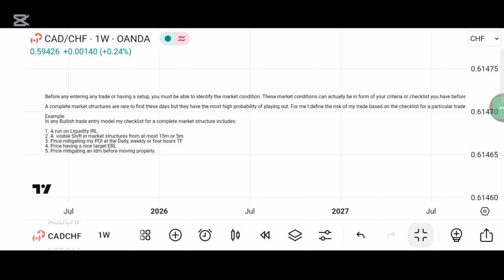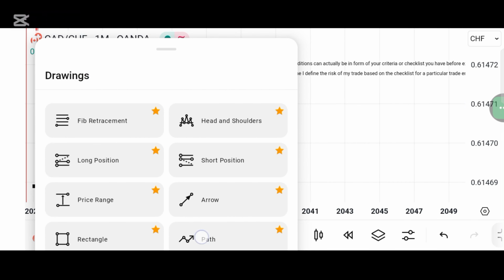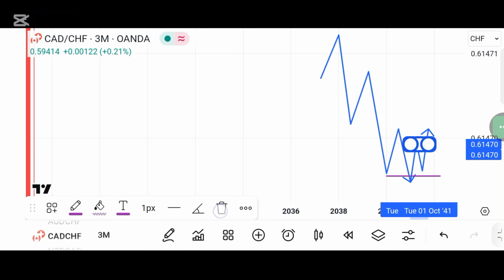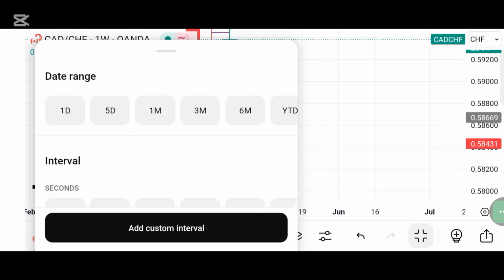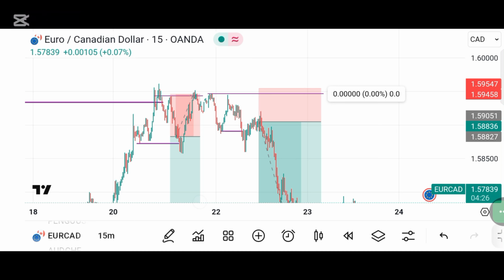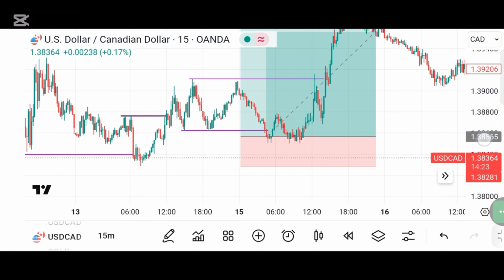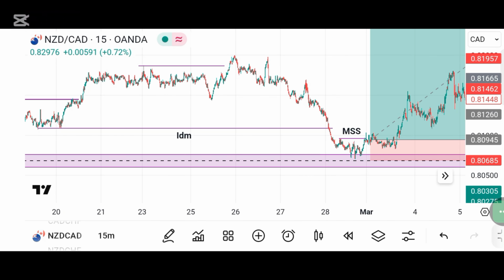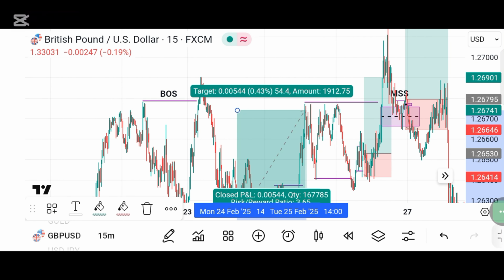Trading a Complete Market Structure (Mastering Forex Market Structure)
* Unlock the secrets of Forex market structures and boost your trading skills! In this video, we'll cover:
- Understanding market structures (perfect competition, monopoly, oligopoly, monopolistic competition)
- Applying market structure analysis to Forex trading
- Identifying trends, support, and resistance
- Effective trading strategies for different market conditions

Learn how to adapt your trading approach to various market structures and improve your trading performance*

1.
2.
3.currencytradingtipsmarketstru cture
4.technicalanlysistechnicala nalysis